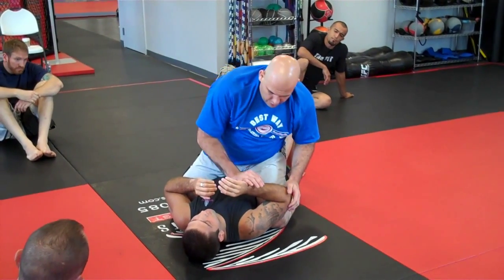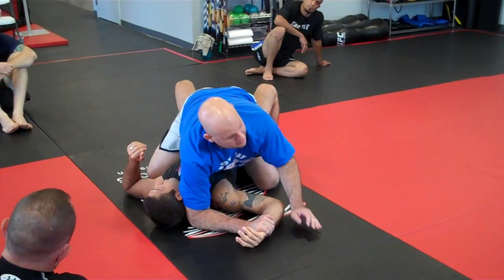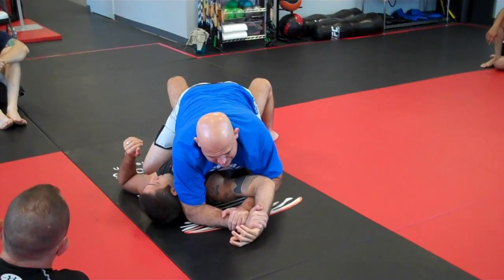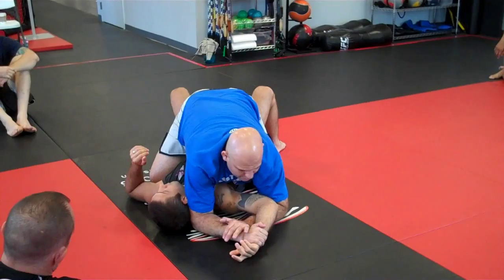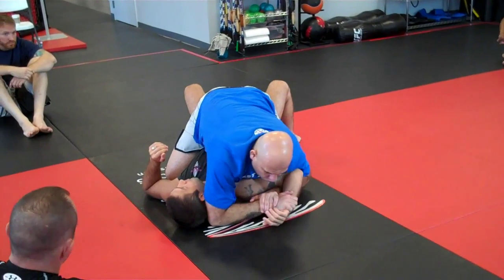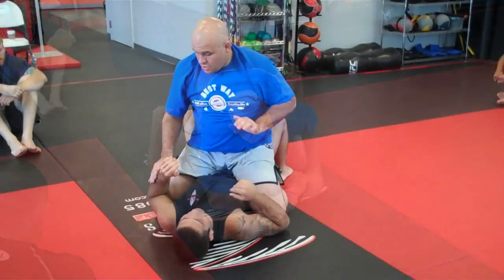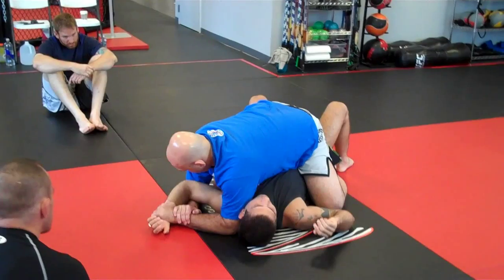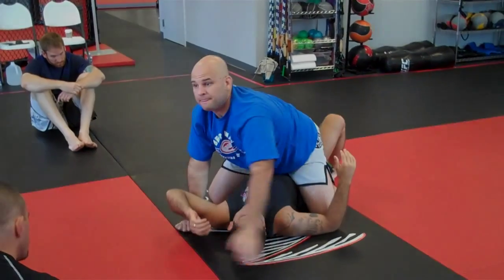Brazilian Jiu-Jitsu: Americana Arm Lock Submission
Brazilian jiu-jitsu is a martial art, combat sport, and a self defense system that focuses on grappling and especially ground fighting. Brazilian jiu-jitsu was formed from Kodokan Judo ground fighting (newaza) fundamentals that were taught by a number of individuals including Takeo Yano, Mitsuyo Maeda and Soshihiro Satake. Brazilian jiu-jitsu eventually came to be its own art through the experiments, practices, and adaptation of judo through Carlos and Hélio Gracie, who passed their knowledge on to their extended family.

BJJ promotes the concept that a smaller, weaker person can successfully defend against a bigger, stronger assailant by using proper technique, leverage, and most notably, taking the fight to the ground, and then applying joint-locks and chokeholds to defeat the opponent. BJJ training can be used for sport grappling tournaments (gi and no-gi) and mixed martial arts (MMA) competition or self-defense. Sparring (commonly referred to as "rolling") and live drilling play a major role in training, and a premium is placed on performance, especially in competition, in relation to progress and ascension through its ranking system.

Since its inception in 1882, its parent art of judo was separated from older systems of Japanese ju-jutsu by an important difference that was passed on to Brazilian jiu-jitsu: it is not solely a martial art, it is also a sport; a method for promoting physical fitness and building character in young people; and, ultimately, a way of life.